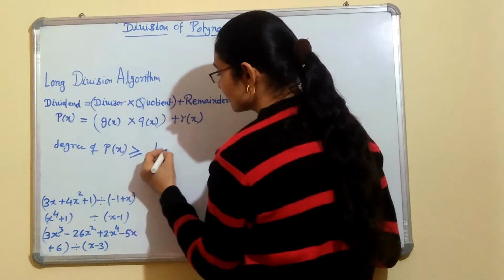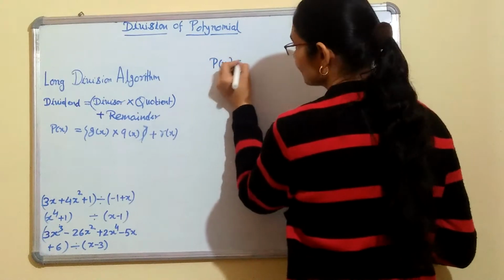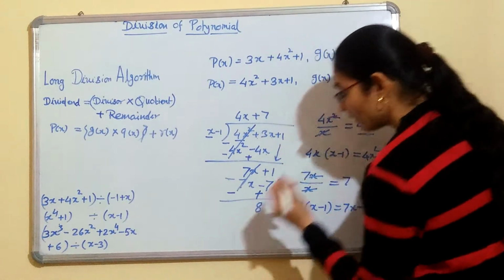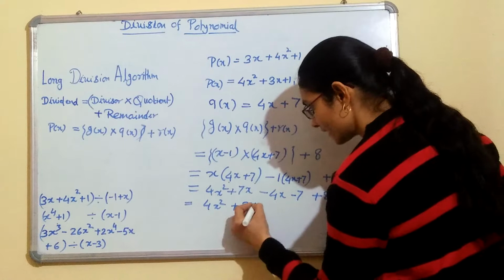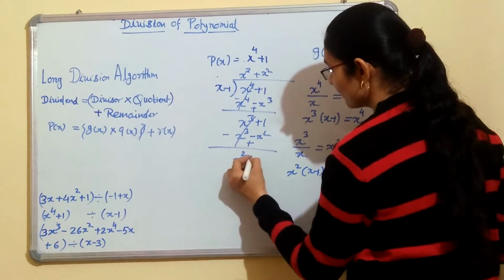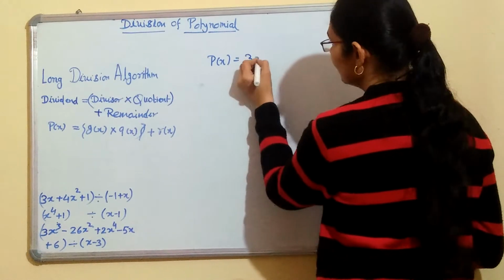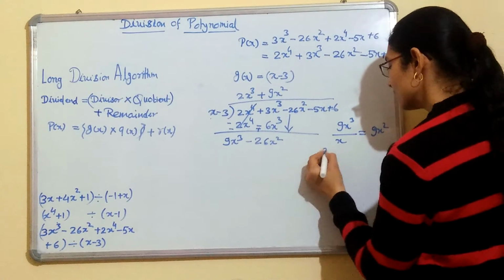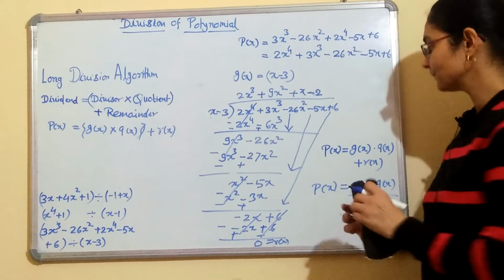Division of Polynomials ll by Dr. Karunlata Shukla ll Grassroots Maths Classes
Hi! This is Dr. Karunlata Shukla and we're back with a new video. In this video, I've introduced you to Division of Polynomials.
If you want to join live zoom classes running by Dr. Karunlata Shukla, comment :)

Save Water Save Environment